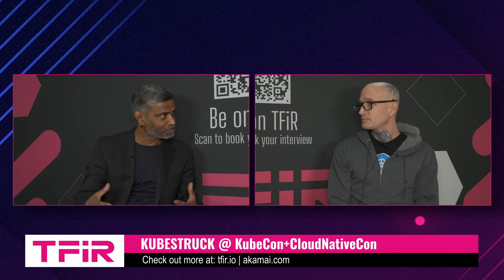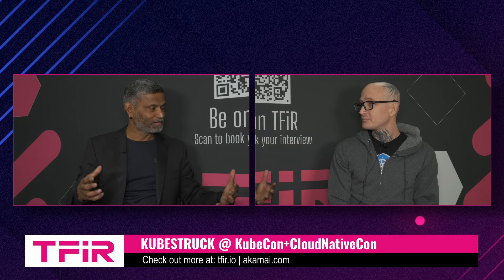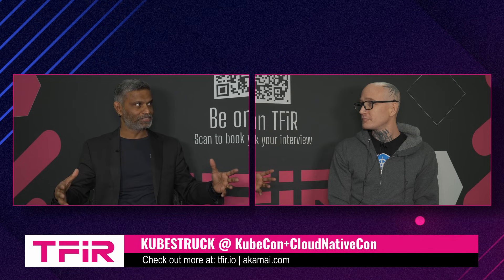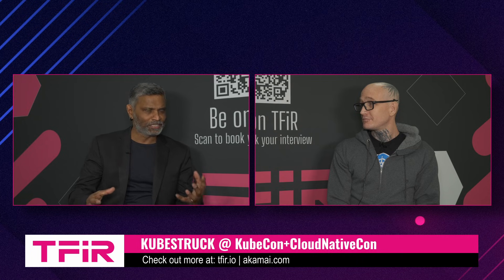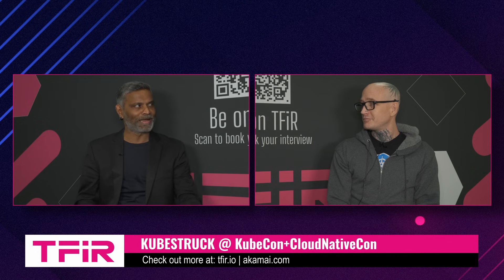Inside the 90-Minute Kubernetes IDP Challenge with Billy Thompson at KubeCon | Akamai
In this KubeCon conversation, Billy Thompson from Akamai breaks down what really happens when teams try to build a production-ready internal developer platform (IDP) under extreme constraints. His 90-minute Capture-the-Flag style workshop revealed how complex platform engineering can get—and why so many teams struggle with the build vs. buy decision.

Thompson shares what surprised him the most, the patterns that slow teams down, and why reusable golden-path templates may be the only sustainable way to scale platform engineering. We also talk about collaboration under pressure, how competition unlocks creativity, and where these workshops are headed next.